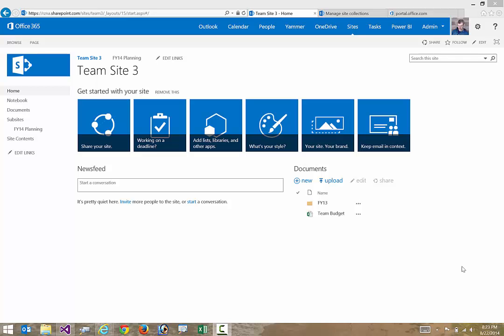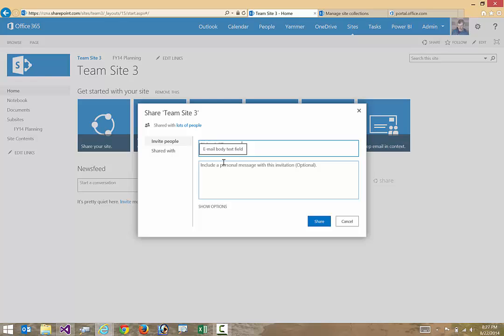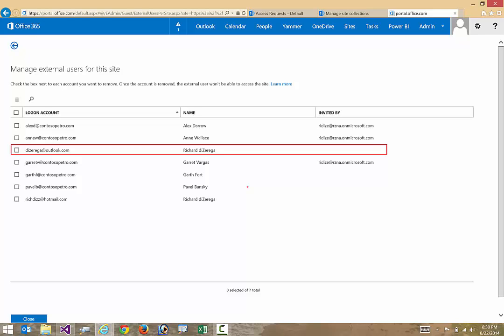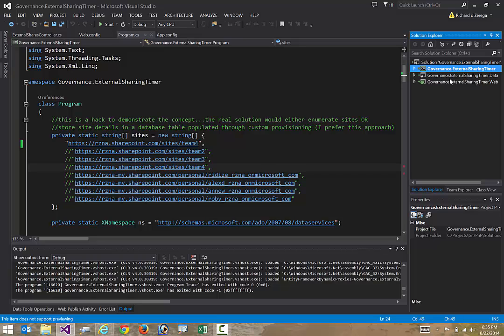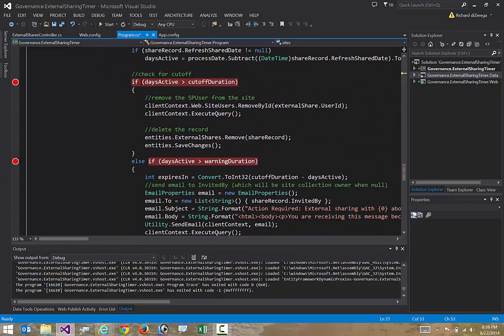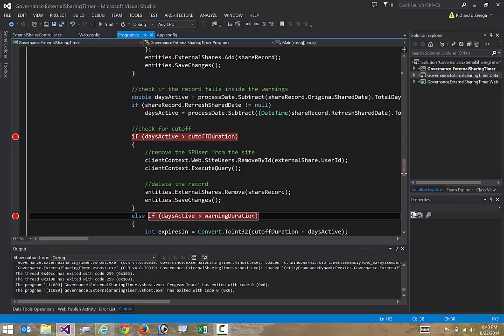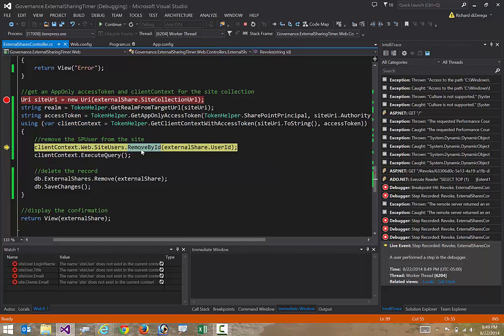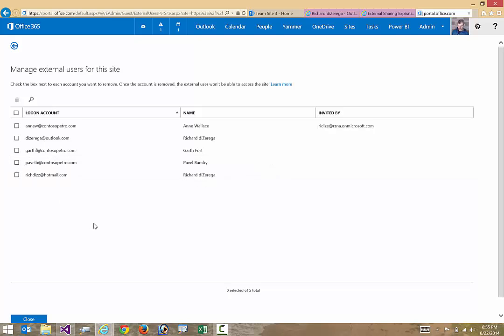Expiration of External User Sharing in SharePoint Online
This video illustrates a solution build against Office 365 to set and manage expiration windows for external user sharing in SharePoint Online. SharePoint Online makes it really easy to share content with external users, but most shared content will stay externally exposed forever without manual intervention. This solution uses the app model to monitor external sharing and require sharers to extend access or "time bomb" external shares after a set threshold.